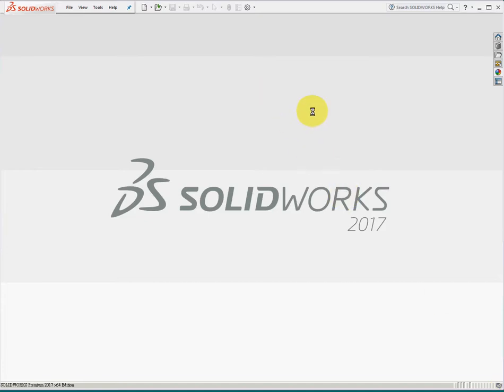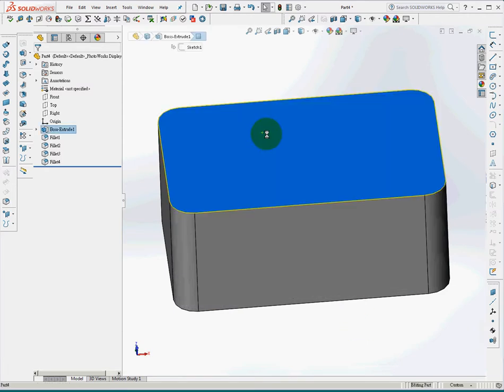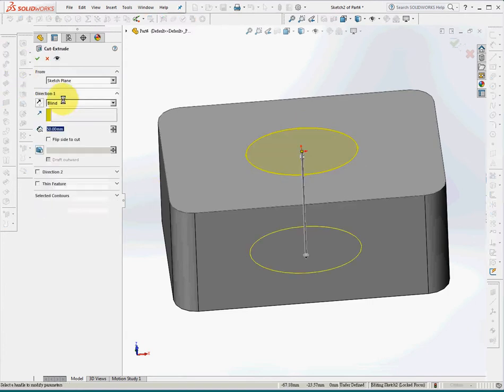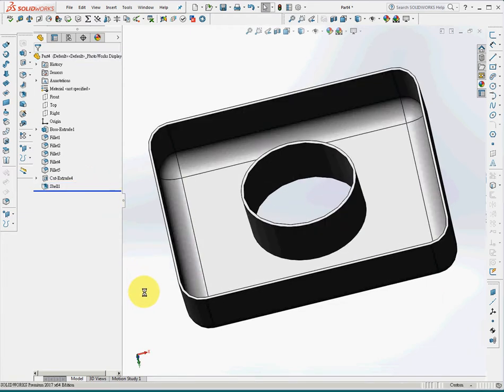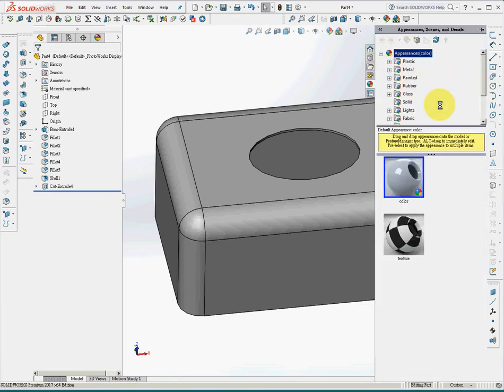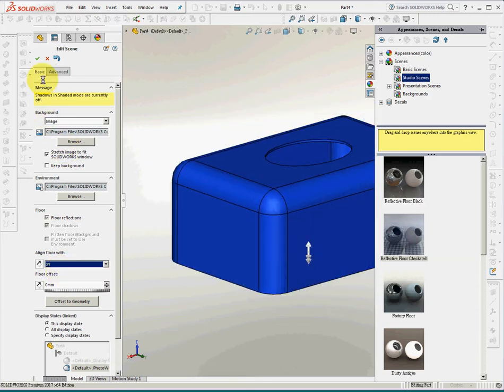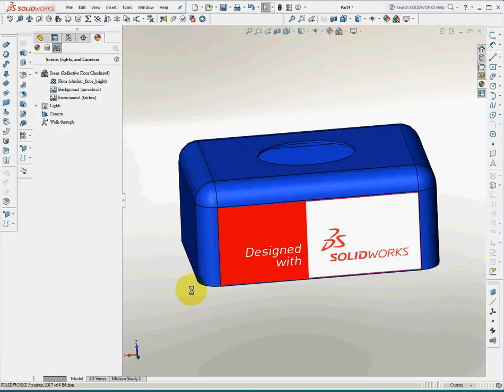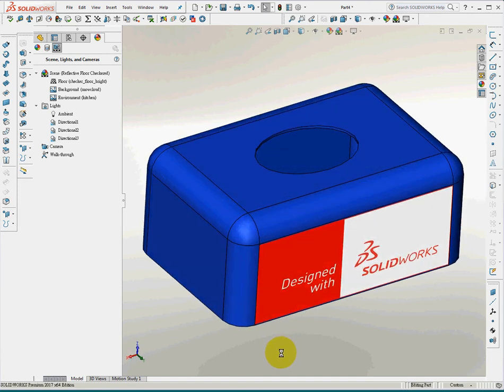SolidWorks CAD 003 OLE Order of Features Appearance